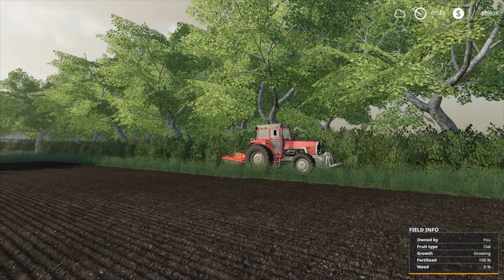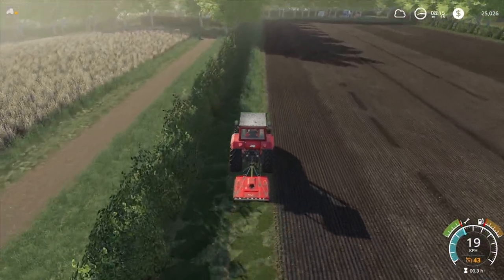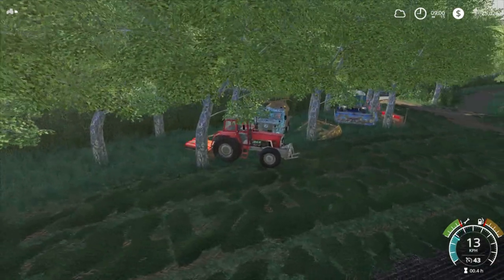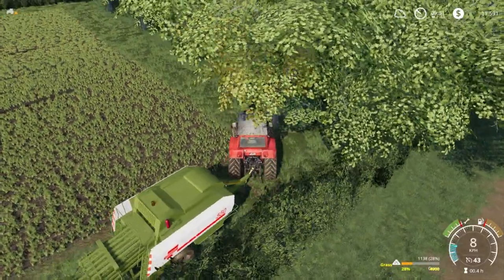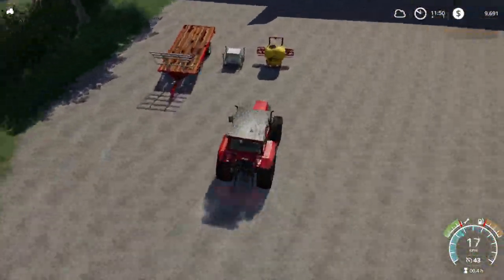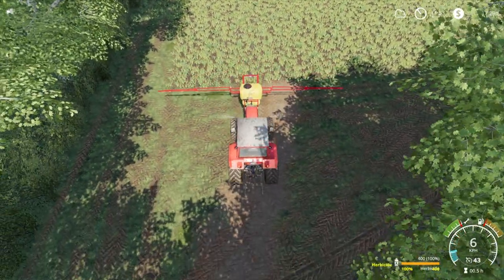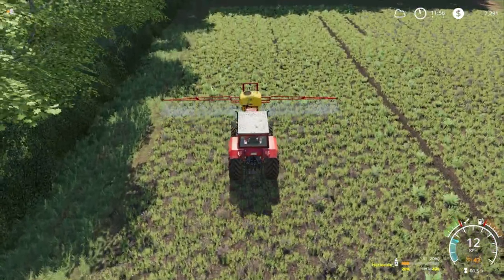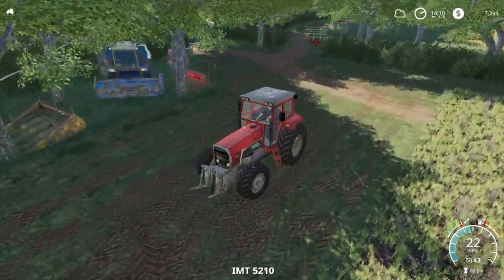Rags2Riches #9 - FS19 Maypole Farm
Here is a link to all the individual mods I have in game - Google Drive
Here is a link to a zipped mod folder with all mods inside
Make sure you move all the mods to your Farming Simulator 2019 mods folder in your My Documents area.

Links to all the Farms I have built, make sure you move the save files to your Farming Simulator 2019 folder in your My Documents area and change the name of the file to savegame6 or savegame11 whatever is free inside your FS19 game.

System Components:

CPU: Intel® Core™ i7 5930K
CPU Cooler: Corsair Hydro Series H100i CPU Cooler
Motherboard: MSI X99S Gaming 7 Motherboard
Graphics: 2x MSI GeForce GTX 980 Gaming 4GB in SLI
Memory: G.Skill Ripjaws 4 F4-2400C15Q-16GRR 16GB (4x4GB) DDR4
Solid State Drive: Samsung 850 Pro Series 256GB SSD
Hard Drive: Seagate Barracuda 2TB ST2000DM001
Case: Phanteks Enthoo Luxe Black
Power Supply: Seasonic X-1250 80Plus Gold 1250W
Cable Kit: PCCG Sleeved Cable Extension Kit Black
Additional Cable: PCCG Sleeved 45cm PCI-E 6+2pin Cable Red
Additional Lighting: Phanteks Multi Coloured LED Strip 1m
Fans: Corsair Air Series AF120 Quiet Edition Case Fan
Additional Fans: Corsair Air Series SP120 Quiet Edition PWM Twin Pack
Operating System: Microsoft Windows 8.1 64bit OEM